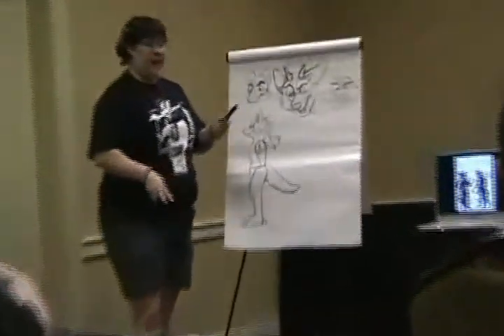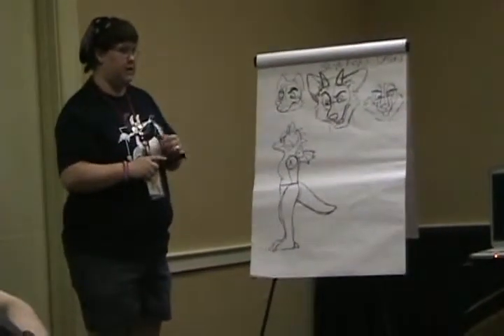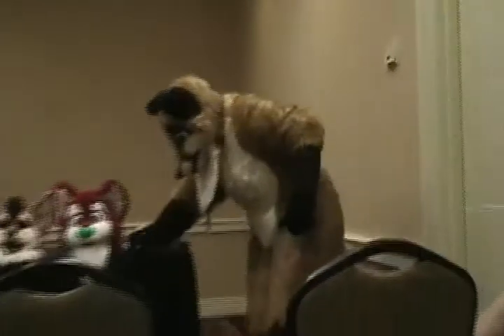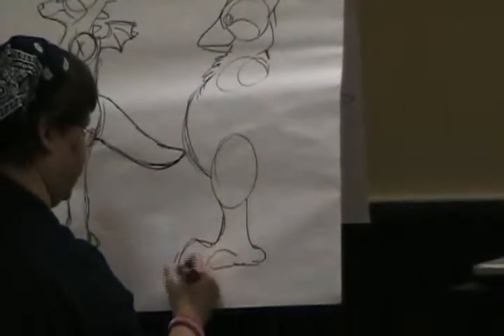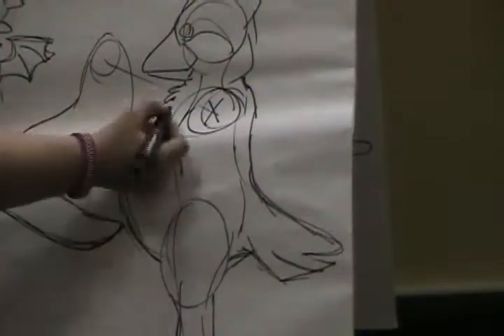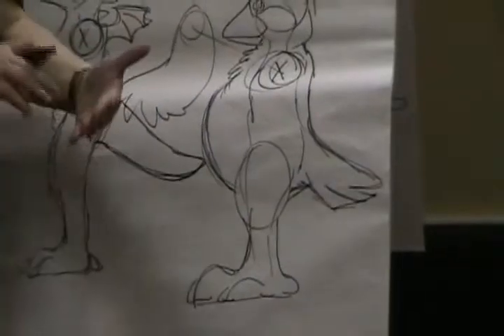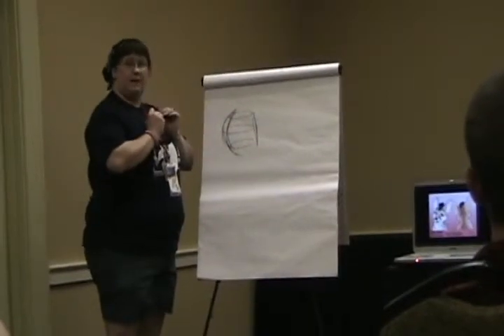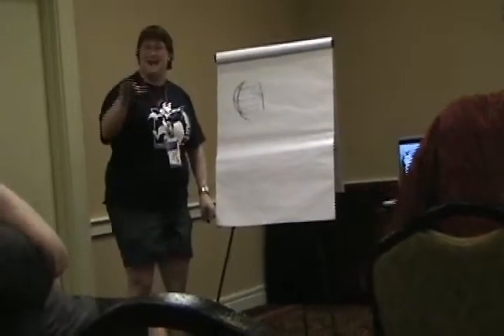Megaplex 2008 con - Fursuit design part 4 of 8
Megaplex 2008 Fursuit design session.  Great for both people who are going to have someone else make their fursuit and DIY furries!